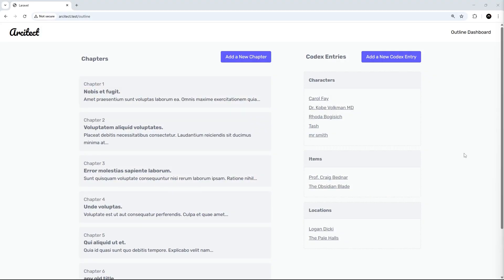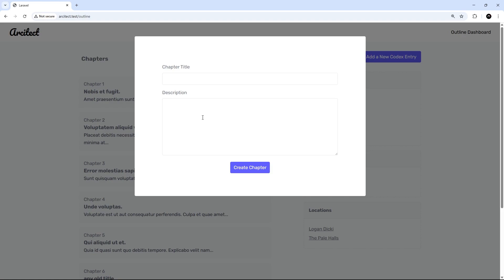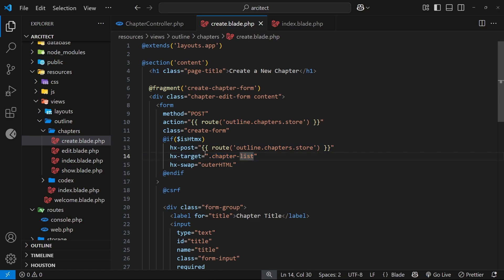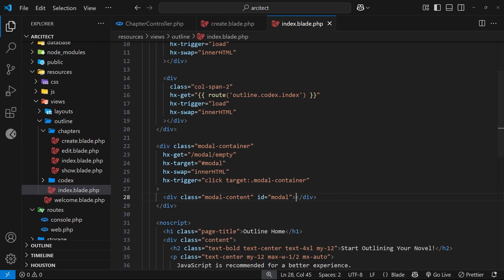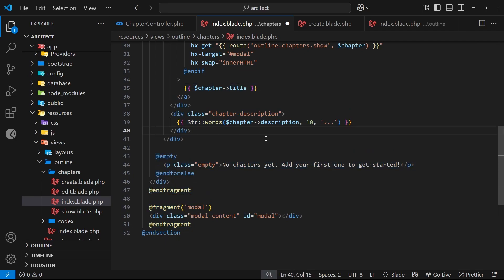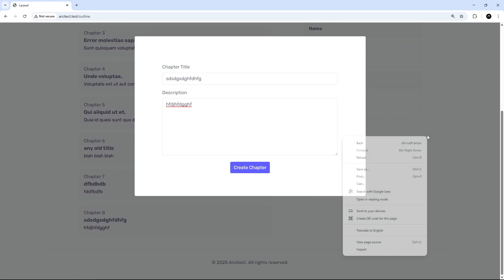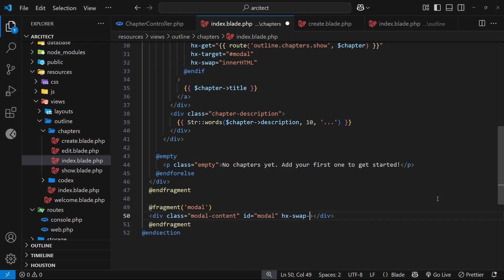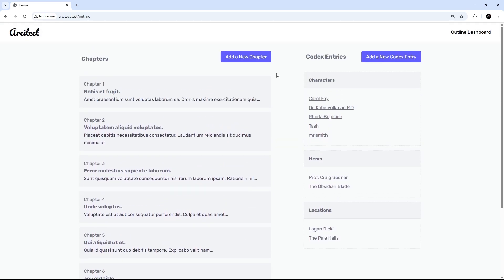Laravel with HTMX Tutorial #9 - Multiple Fragments